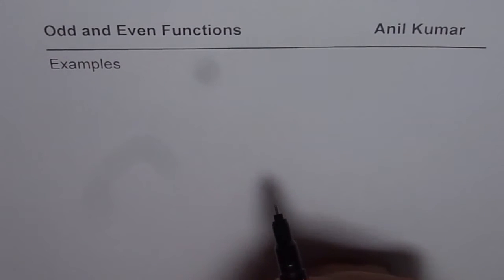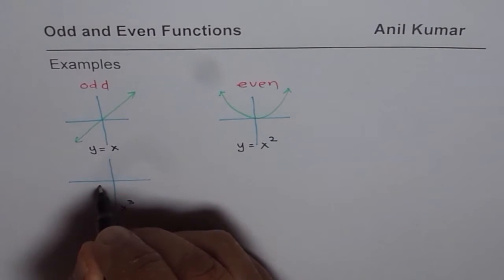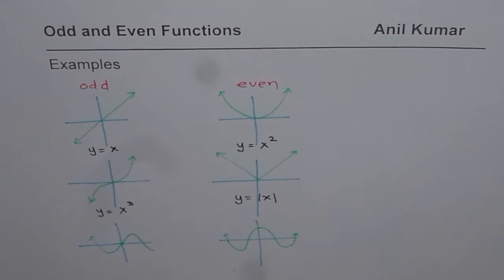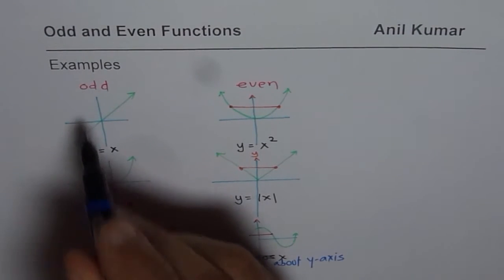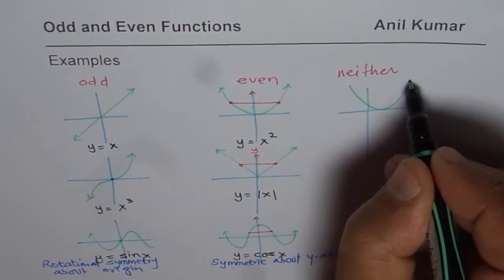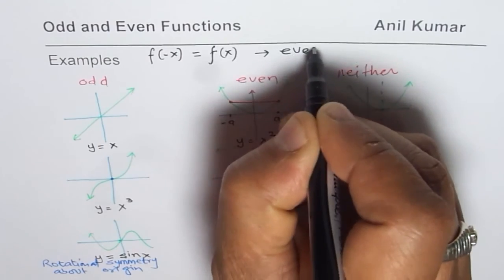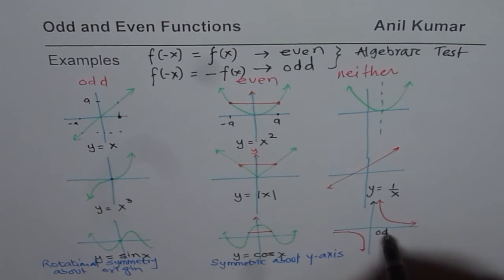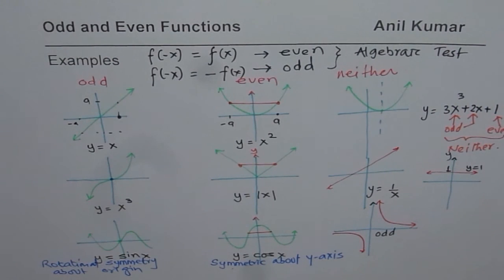Understand Basic Concept for Odd and Even Functions